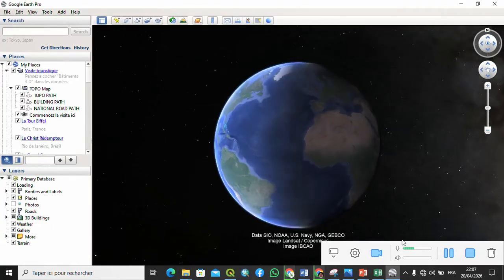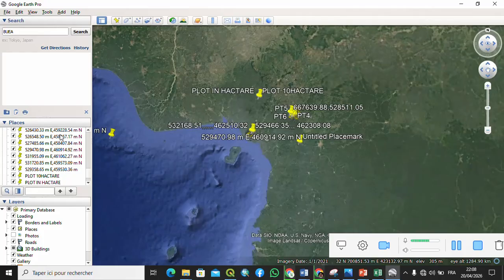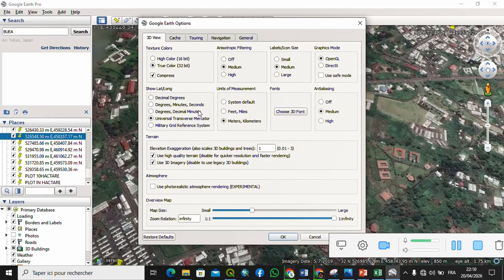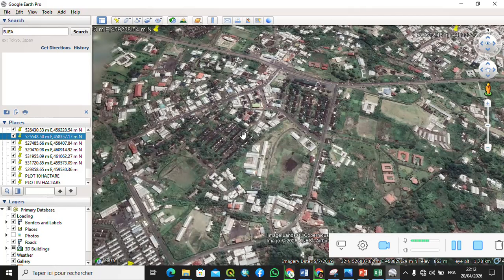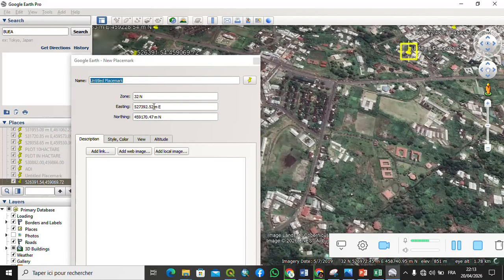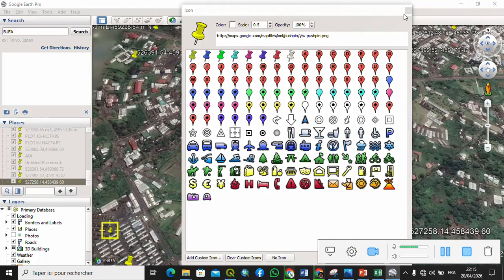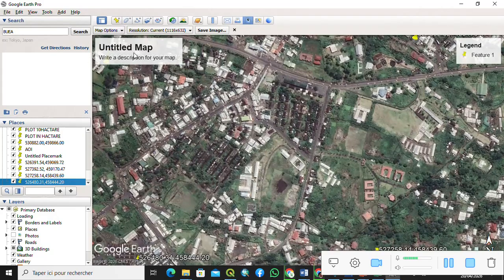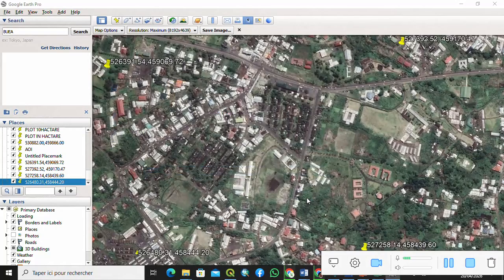Down loading High Resolution Satellite image from Google Earth pro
Learn how to download HIGH-RESOLUTION satellite imagery for FREE using Google Earth Pro—and how to turn those images into usable data for GIS (Geographic Information Systems) and Remote Sensing projects.

In this tutorial, I’ll walk you step-by-step through:

✅ How to open and navigate Google Earth Pro
✅ How to find the best view and maximize image quality
✅ How to download high-resolution imagery effectively
✅ How to save/download your imagery in a workflow-ready format
✅ Practical tips for using the downloaded images in GIS + Remote Sensing
✅ Best practices for cropping, organizing, and preparing imagery for analysis
Whether you’re a student, researcher, or a beginner building your first remote sensing project, this guide will help you get high-quality satellite visuals faster—without complicated tools.

📌 What you can use the images for:

GIS mapping and visualization
Land cover / land use study preparation
Remote sensing training datasets
Basemap creation and location analysis
Project reports and coursework
💡 Note: This video focuses on downloading imagery using Google Earth Pro for educational and project purposes.

GIS workflows
Remote sensing methods
Geospatial data processing tips
QGIS & ArcGIS project tutorials